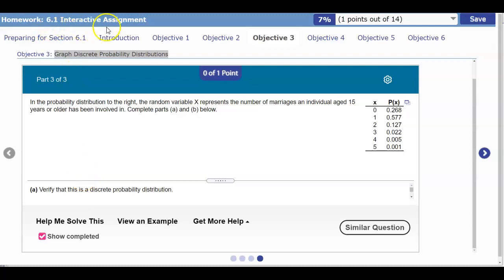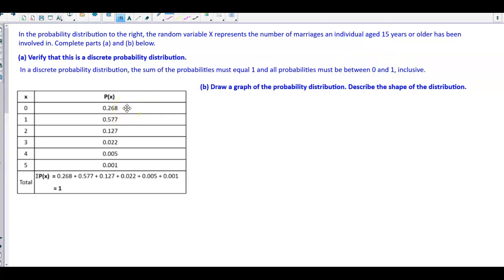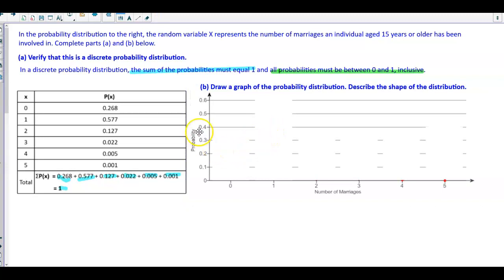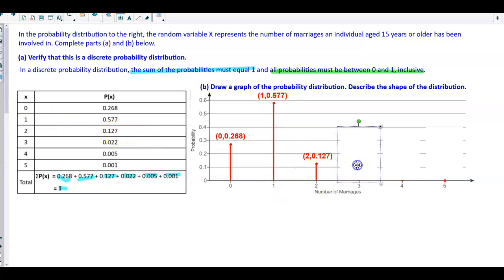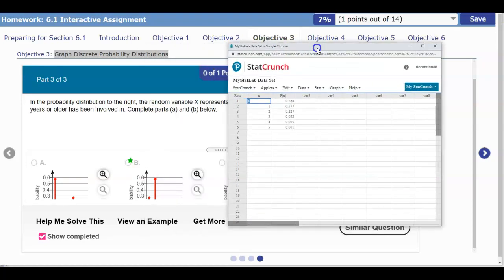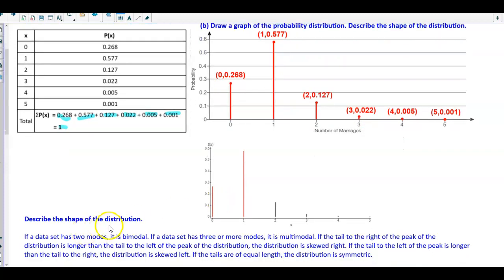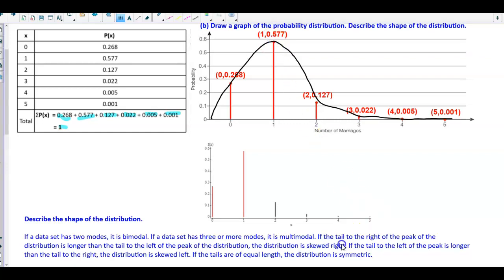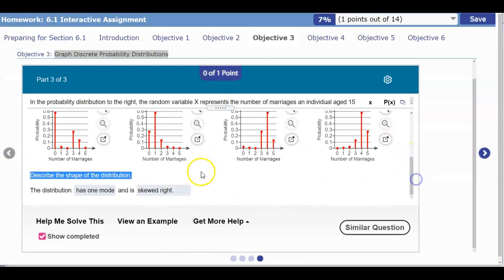Math 14 6.1 Objective 3: Verify and Graph a Discrete Probability Distribution.